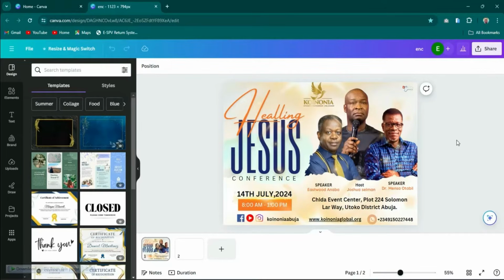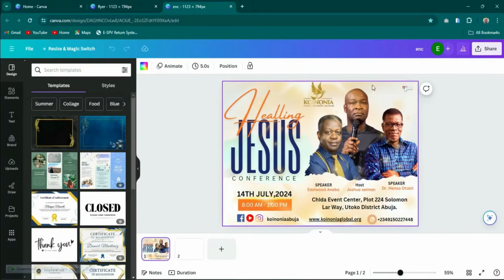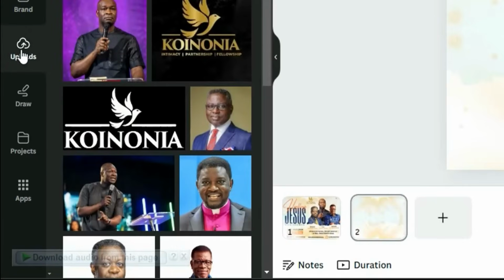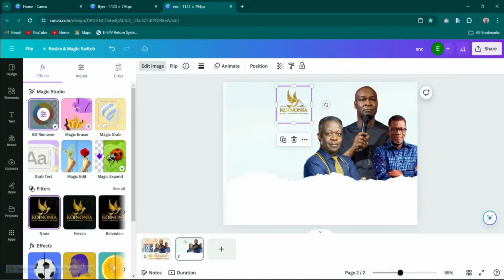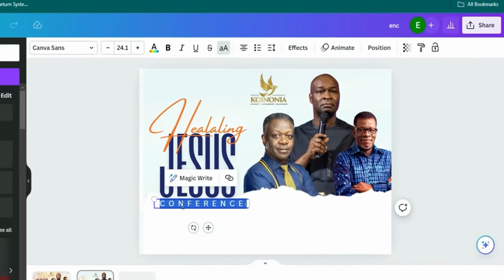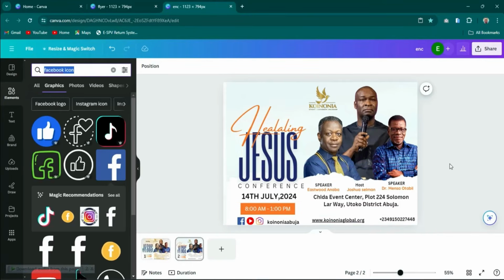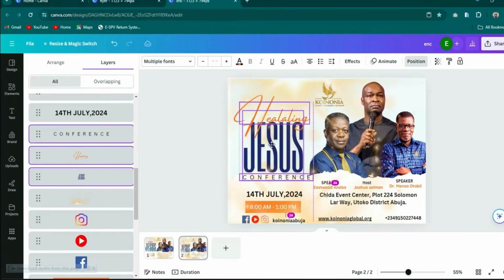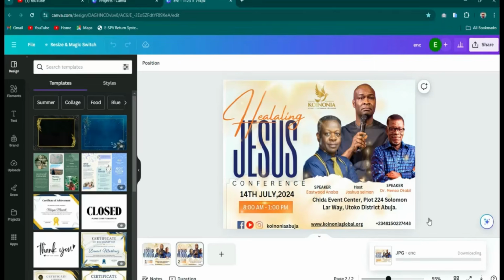Design Beautiful Church Flyers For Free Using Canva!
Learn how to design stunning church flyers for free using Canva! In this step-by-step tutorial, we'll guide you through the process of creating eye-catching flyers that will captivate your congregation and effectively communicate your church events and announcements. No design experience needed—Canva makes it easy for anyone to create professional-quality flyers.

In This Video:
Gettin Started with Canva: Learn how to set up a free Canva account and navigate the interface.

Choosing the Right Template: Explore Canva's vast library of templates to find the perfect starting point for your church flyer.

Customizing Your Flyer Design: Discover how to personalize your flyer with your church’s colors, logo, and other branding elements.

Adding Text and Images: Tips for adding and formatting text, and incorporating images that enhance your flyer’s message.

Finalizing and Downloading Your Flyer: Steps to review, finalize, and download your flyer for print or digital use.

Canva tutorial,
church flyer templates,
free flyer design,
faith-based graphics,